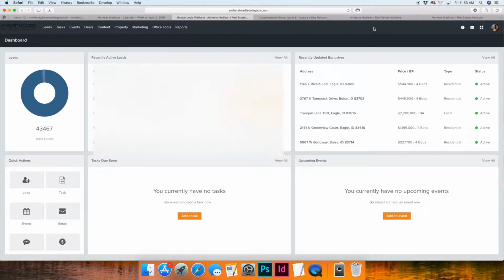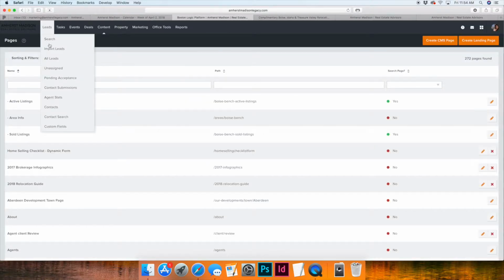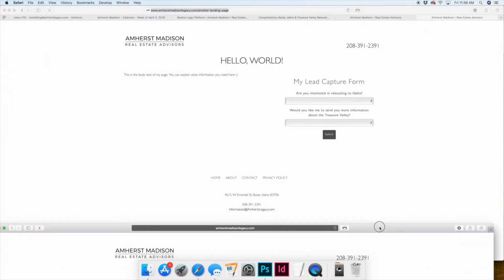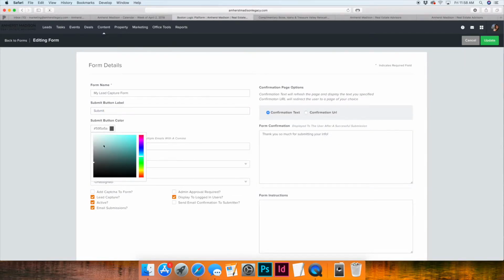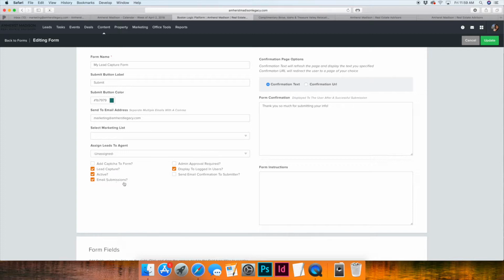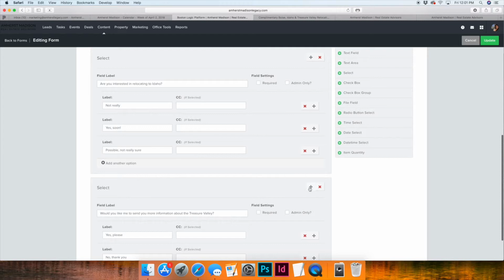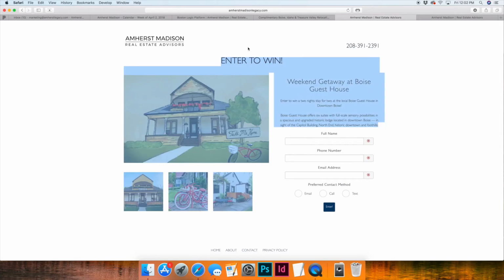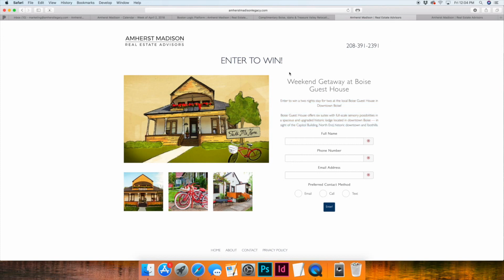Creating a Landing Page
Learn how to create a landing page that you can use for lead capture! I'll explain the different types of pages and the different options you can explore when setting this page up.

Feel free to skip around - I know I talk alot!